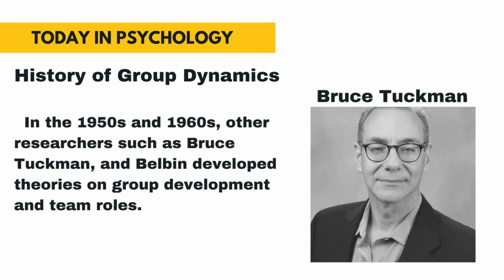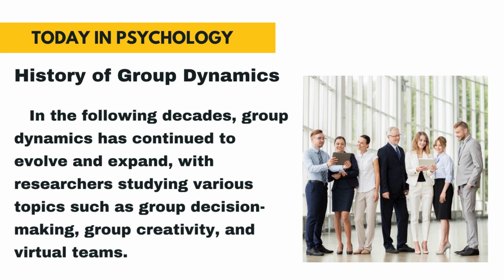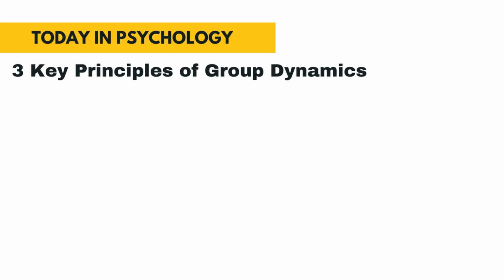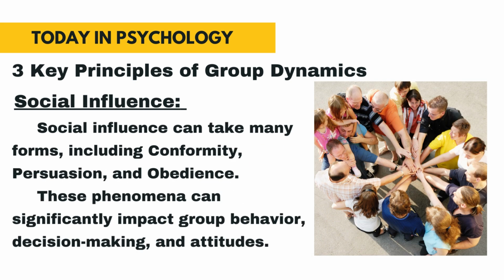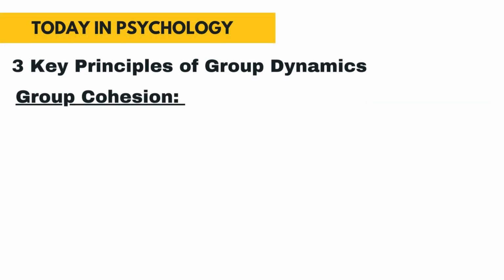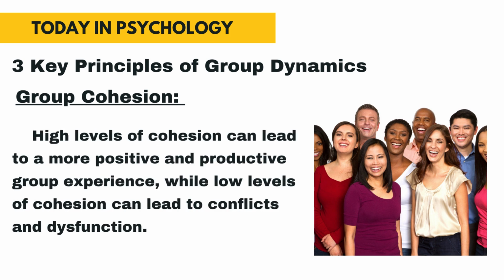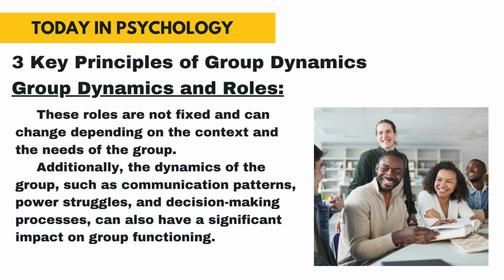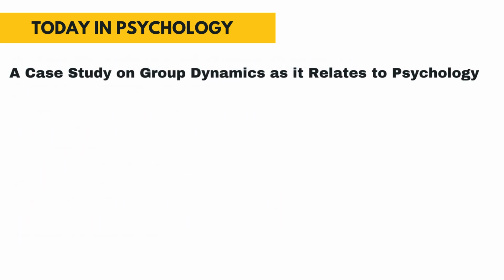Group Dynamics: The Science of Social Interaction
Welcome to Today in Psychology where we bring you the latest in the field of psychology.
     Today, we're continuing our series on the ABCs of Psychology, and we're focusing on the letter "G". Specifically, we'll be discussing the fascinating topic of Group Dynamics.
        So whether you're a student, a professional, or just someone with a general interest in psychology, this video is perfect for you!

Psychology,     Psychology Studies,
What is Psychology,
Human Psychology,   Forensic Psychology,
Psychological,     Psychology Definition,
Cognitive Psychology,   Social Psychology,
Clinical Psychology,   Development Psychology,
Gestalt Psychology,   Humanistic Psychology,